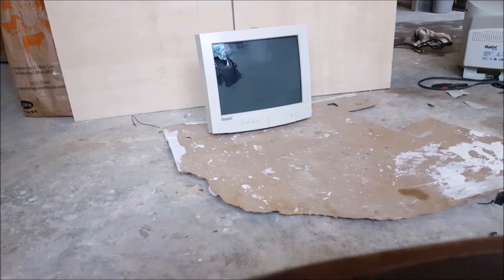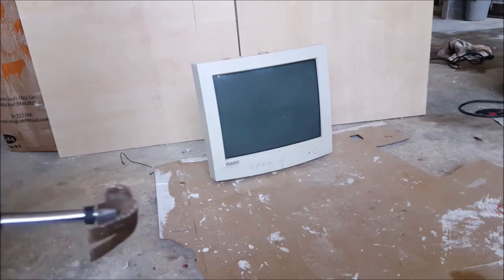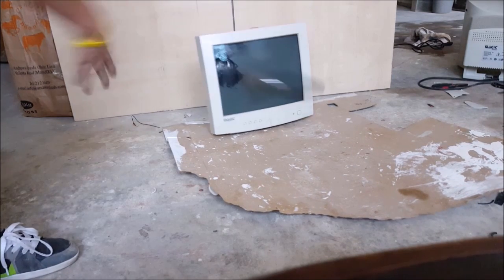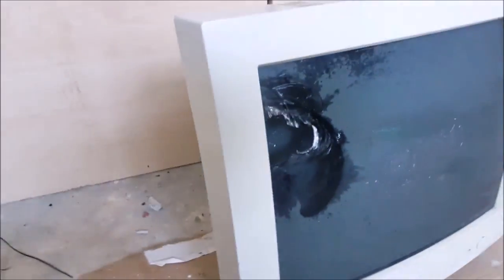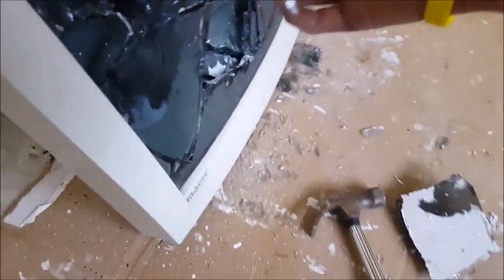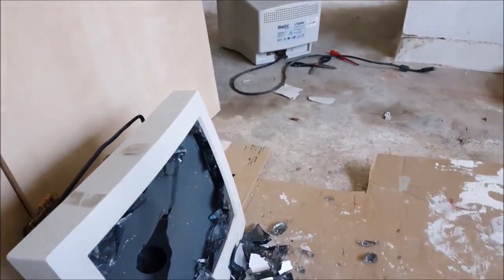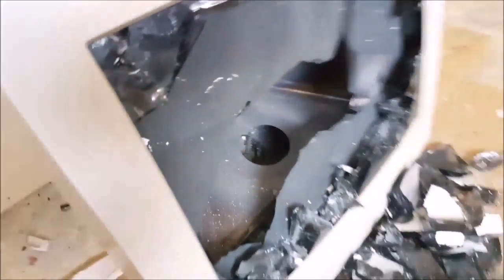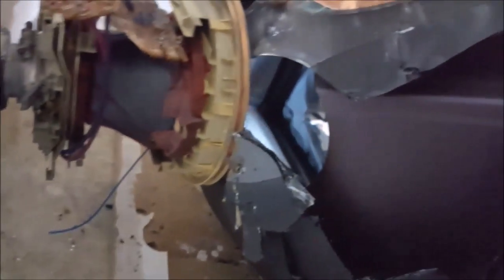HAMMER VS T.V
hi there and in todays destruction video I`m going to test a hammer VS T.V ENJOY:))))